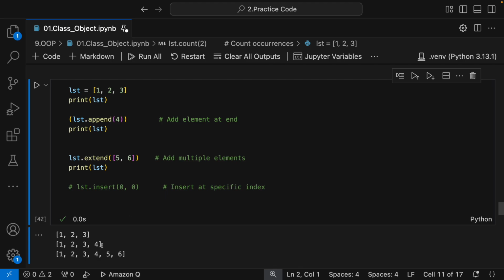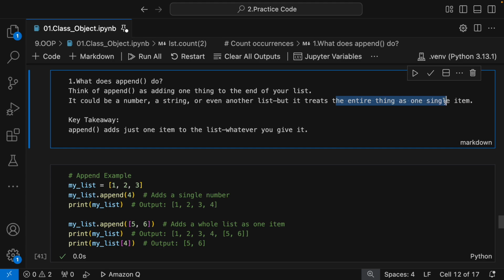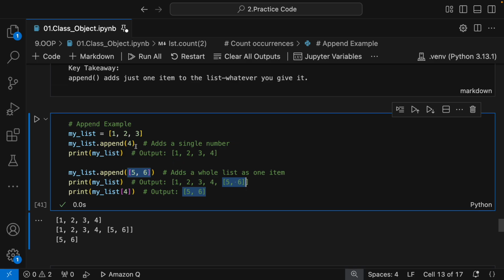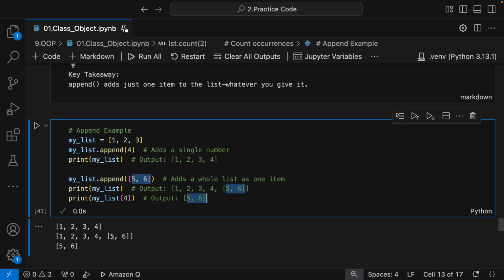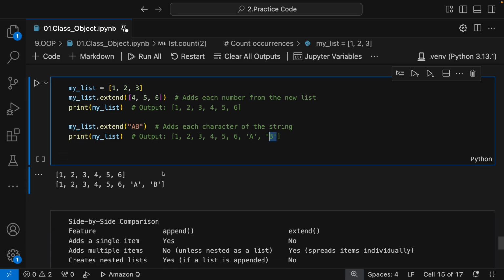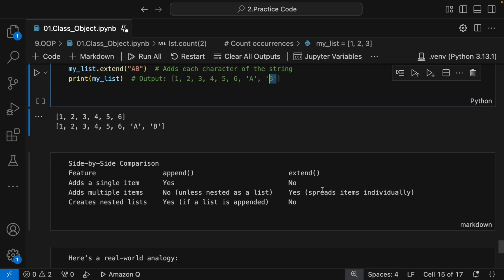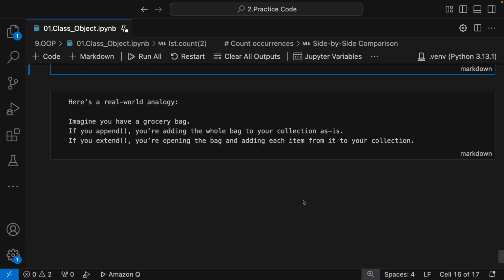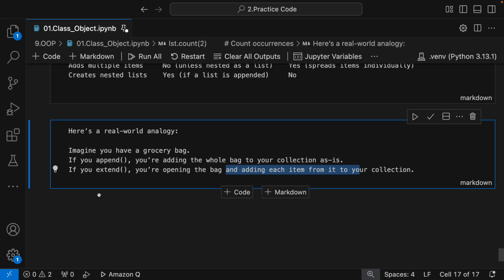“Master Python Lists: The Difference Between Append and Extend”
Learn Python -  Difference between append and extend mentods in a List